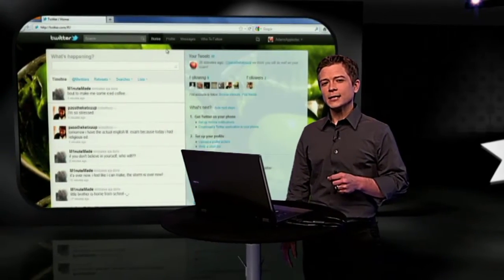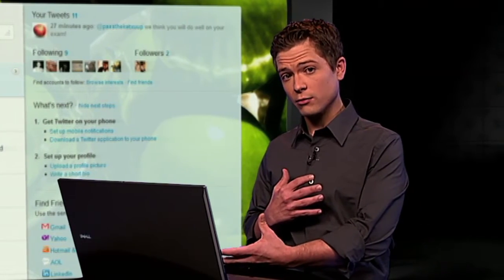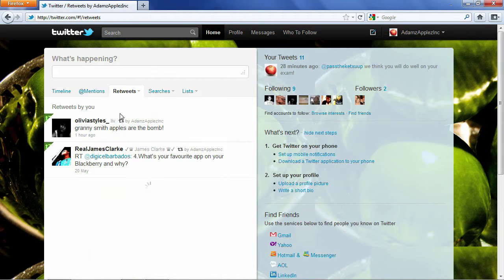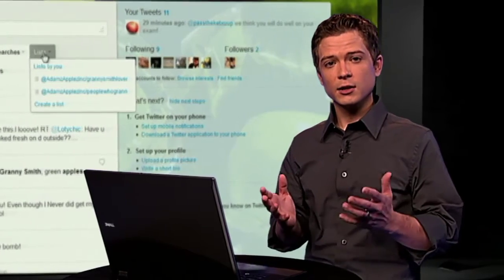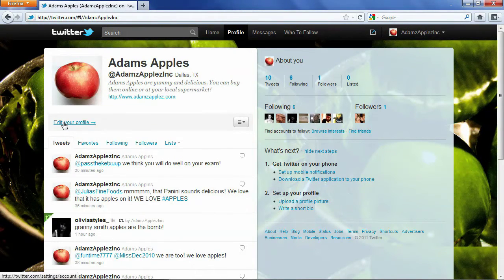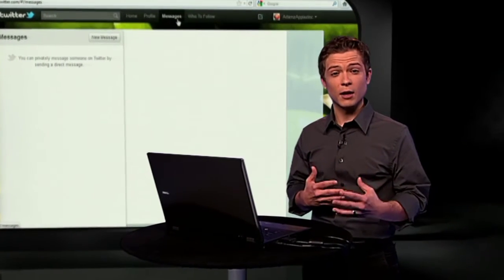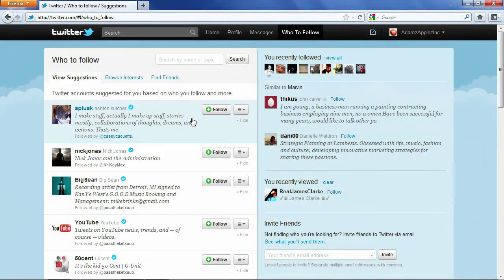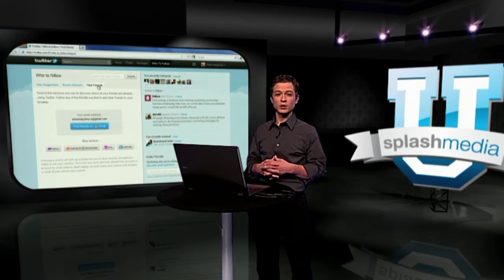34 TW 201 v1